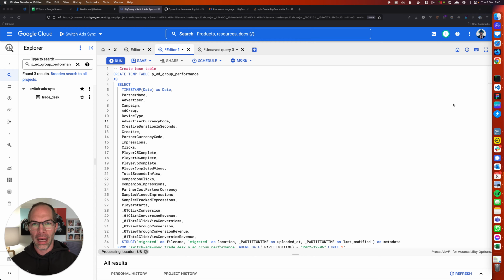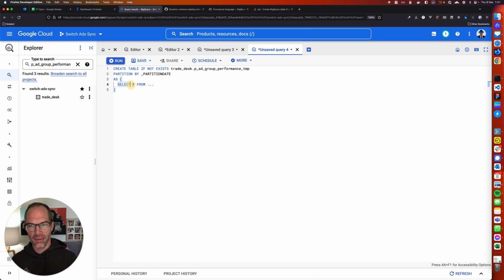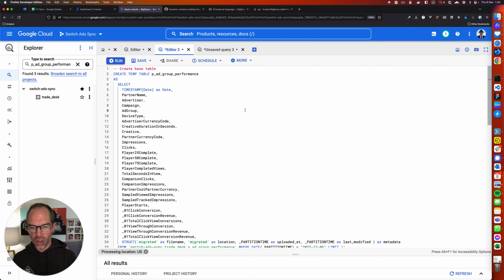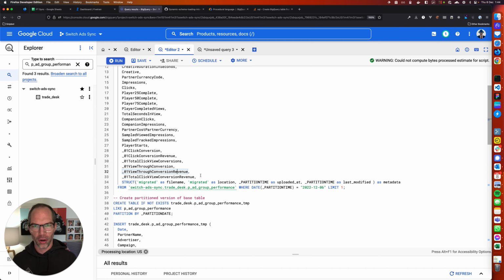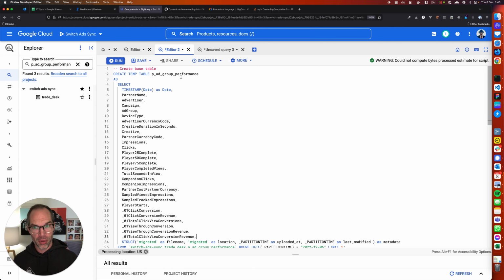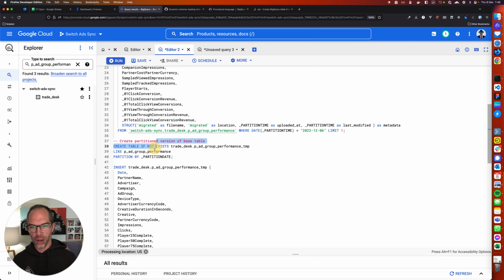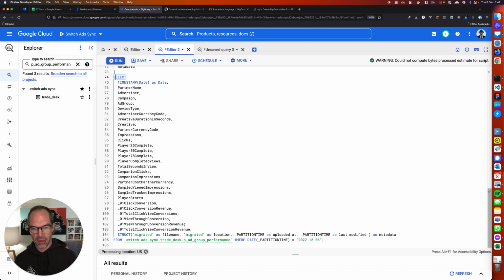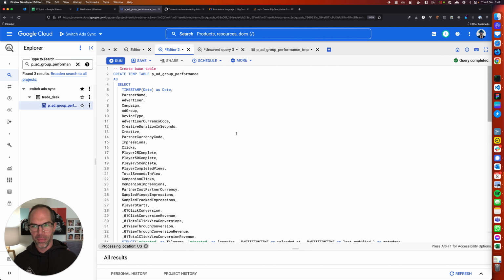BigQuery Tutorial - adding a partition with schema changes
In this video I walk through how to add a partition onto an existing BigQuery table by creating a new table, changing the schema, and copying the existing data.